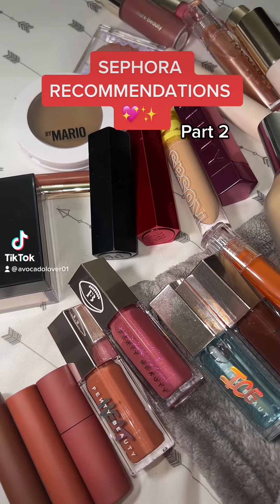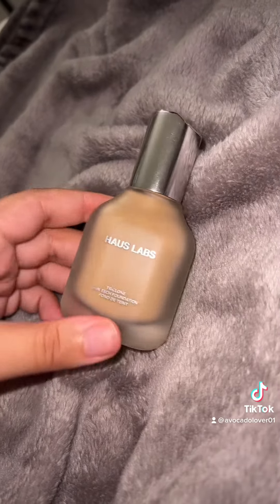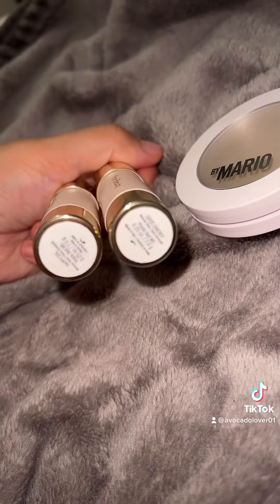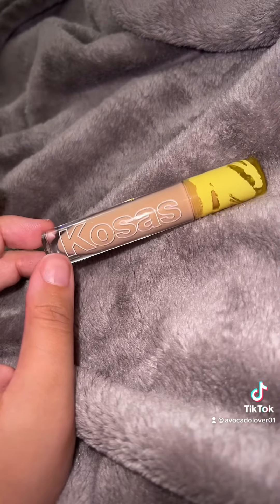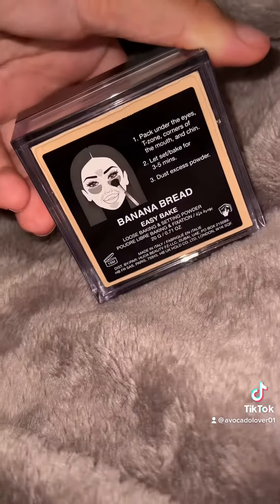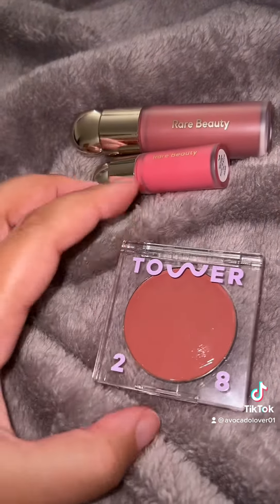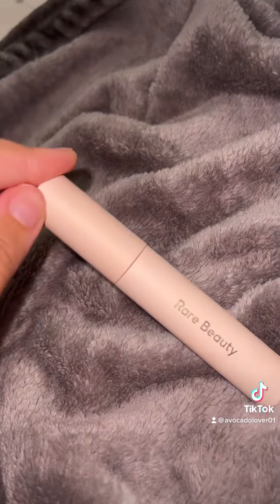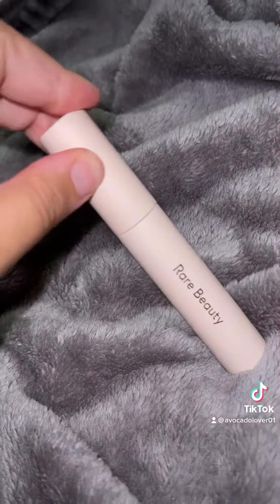SEPHORA VIB SALE recommendations part 2